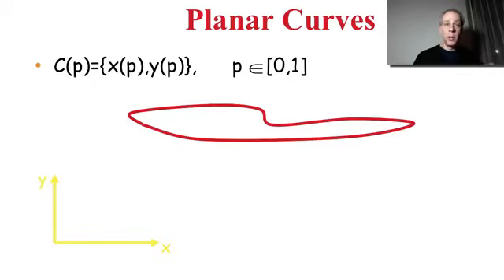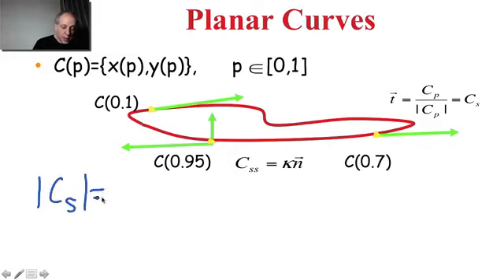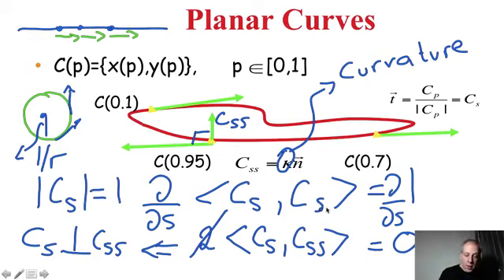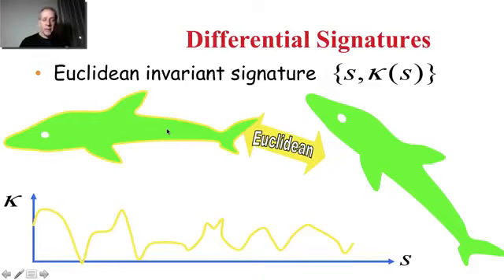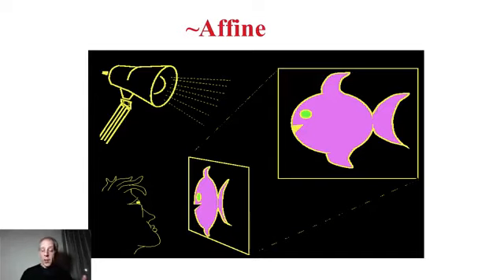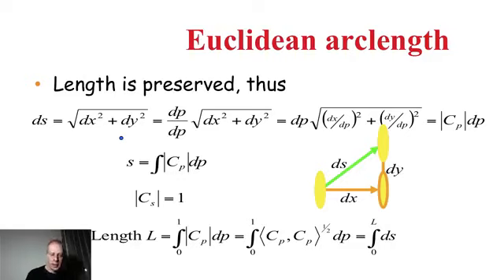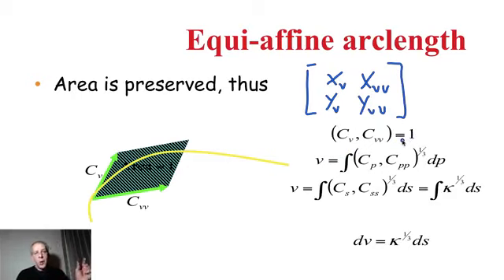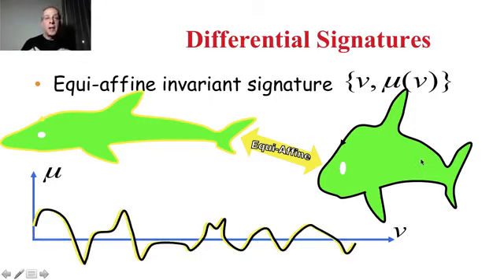2 - Planar Differential Geometry - Duration 38:33 - Optional breaks at 12:46, 21:03, and 29:41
Hello. We're going to start with some background in the area of planar differential geometry, the area of differential geometry and the understanding of curves on the plain. Before I do that, I want to provide some credit. I work a lot in the area of partial differential equations in image processing, and some time ago I wrote a book.. My good colleague and friend Ron Kimmel also wrote a book in the area and we used to give a lot of talks independently. I gave full semester classes, he gives full semester classes and sometimes we give together tutorials on this subject. A lot of the slides I am using during this week come from those tutorials and I want to thank Professor Kimmel for letting me share some of his slides and combining them with mine so that I can provide the topic of partial differential equations in this week. Thank you Professor Kimmel for that. now, let's talk about curves, so we can describe what do I mean by differential geometry of curves. So what's a curve on the plane? A curve on the plane will define a coordinate system, and this is for convenience.